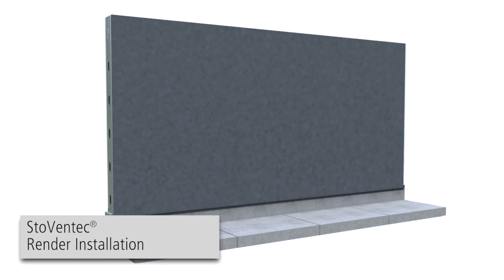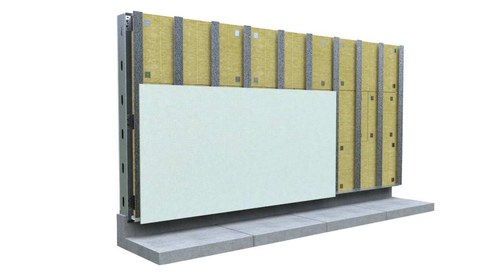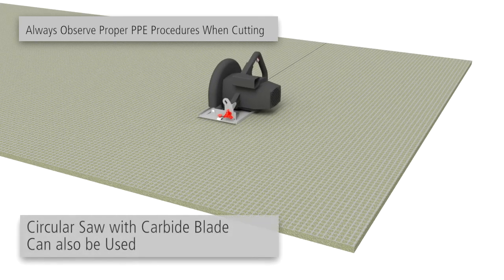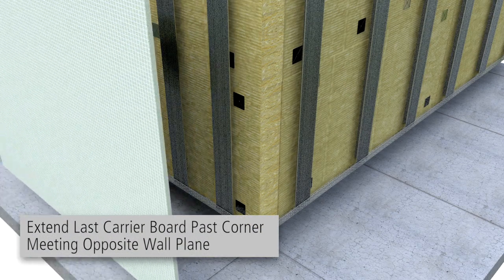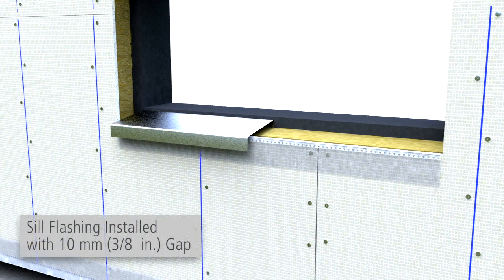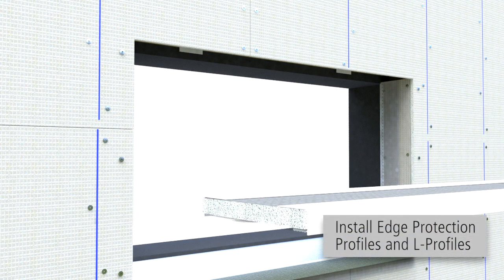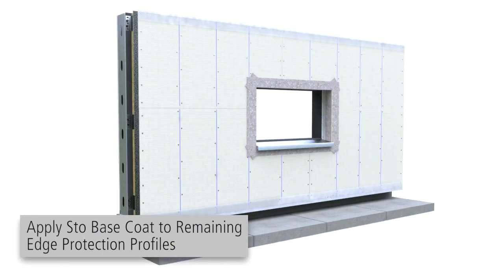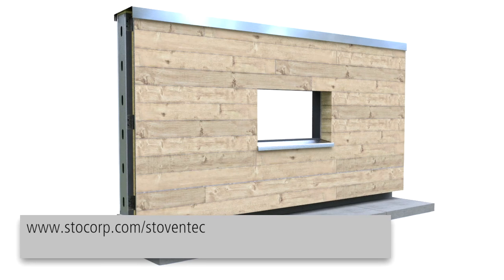StoVentec® Render Installation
StoVentec® Render is a drained and back-ventilated rainscreen wall system from a single source that combines superior air and weather tightness with excellent thermal performance and fire protection. It incorporates noncombustible continuous exterior insulation and a continuous air and moisture barrier with StoVentro™ Sub-construction and Sto finish systems to produce an advanced high performance wall assembly. The StoVentec carrier board is a unique board that combines lightweight and high compressive strength and allows for seamless walls and curved surfaces that can’t be achieved with other claddings.